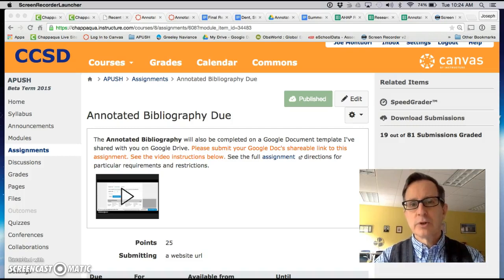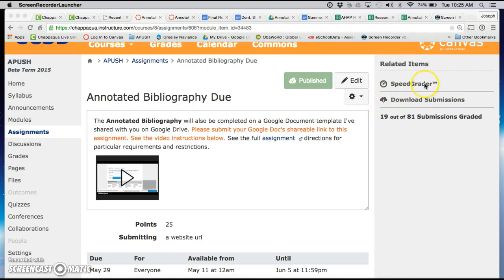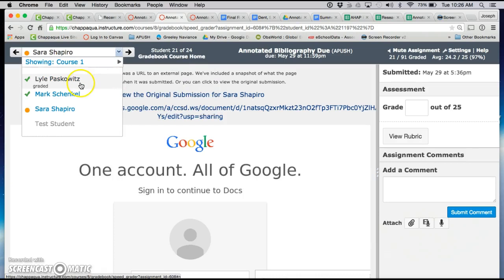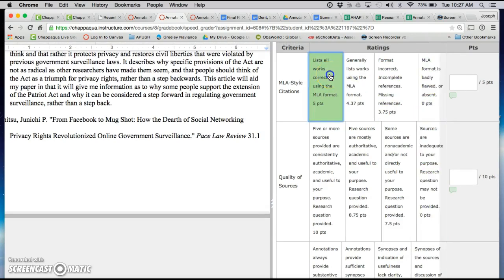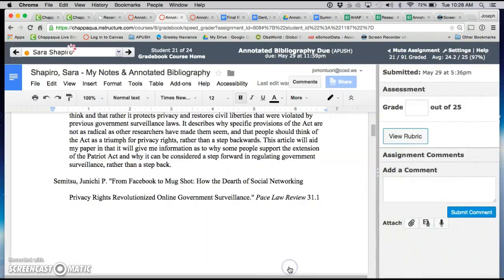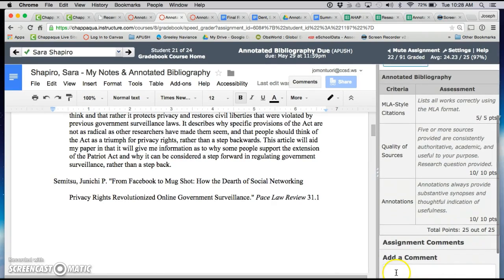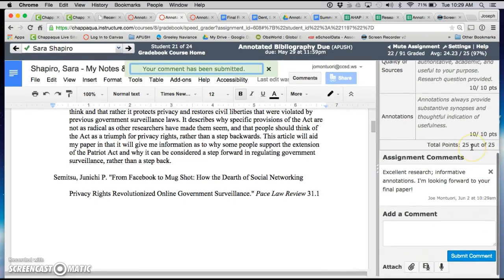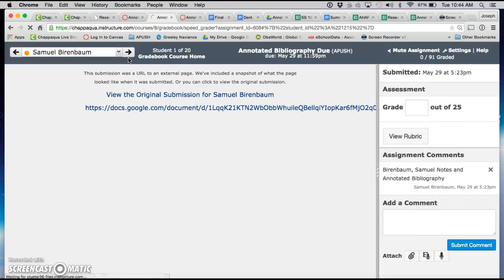Canvas Speed Grader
How to use Speed Grader on the Canvas platform.